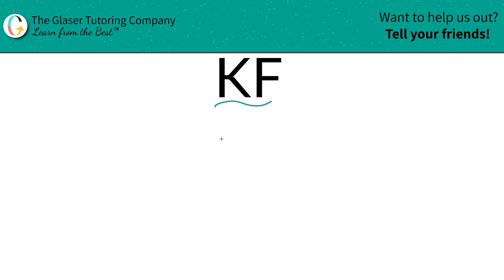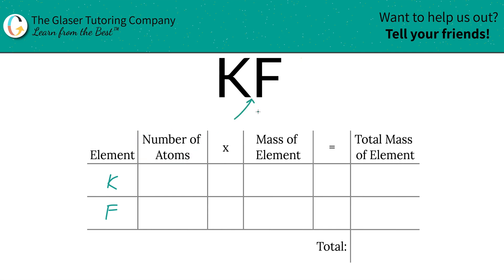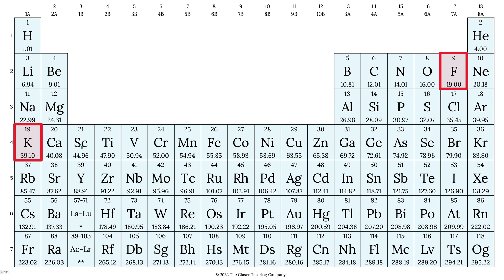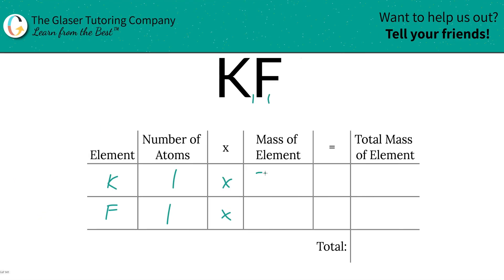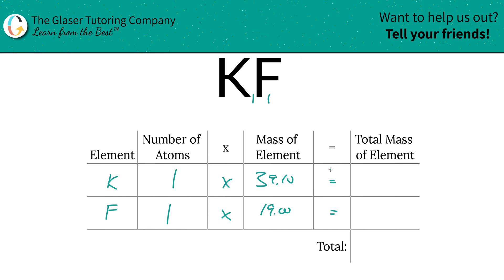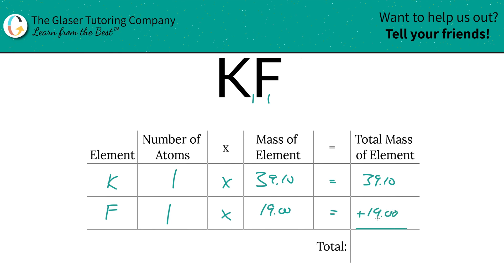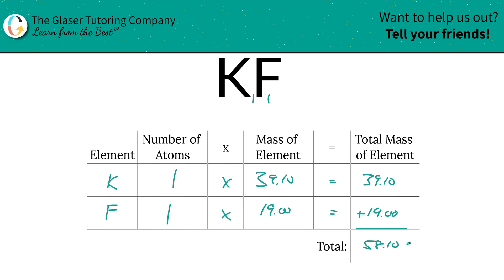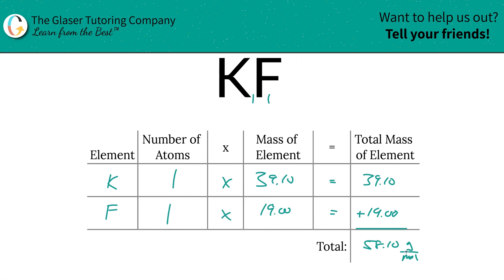How to find the molar mass of KF (Potassium Fluoride)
Calculate the molar mass of the following:
KF (Potassium Fluoride)